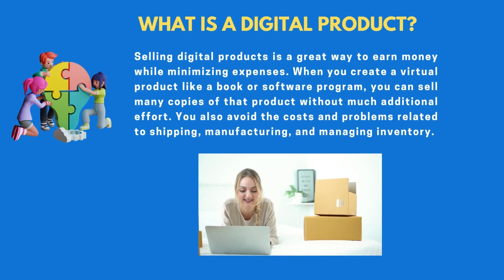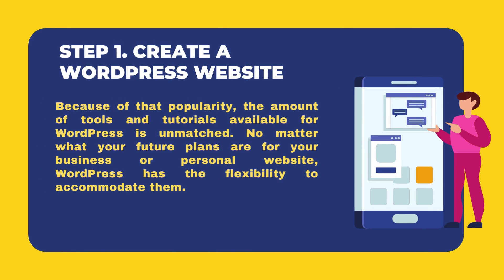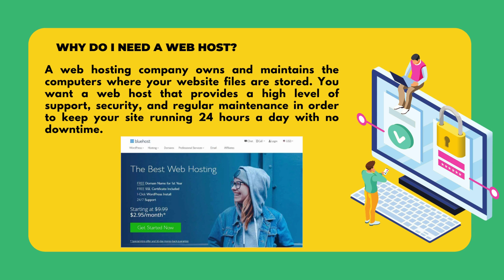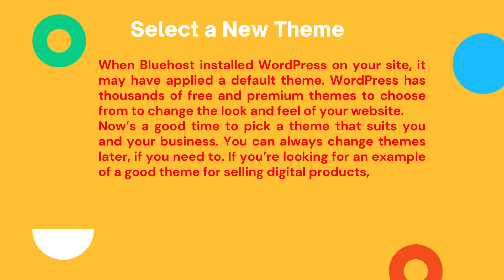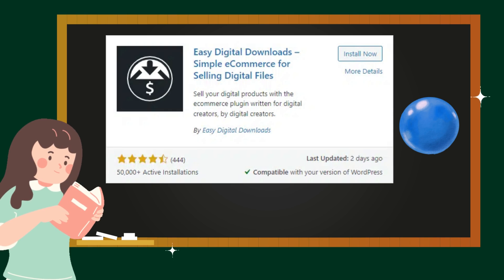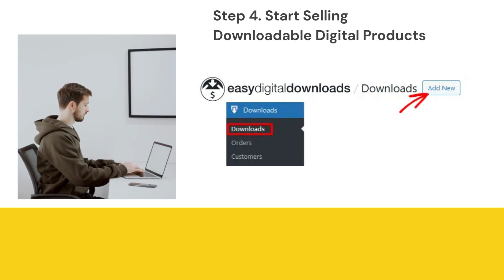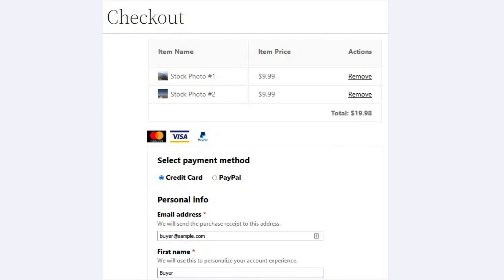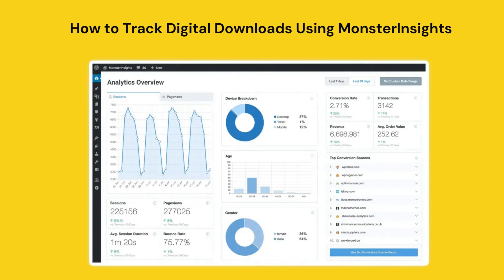How to Sell Digital Products Online: Step by Step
Knowledge Builder is an educational channel that helps to educate its viewers through its videos. Every week latest content is being uploaded so that viewers can learn and be successful in life.

What is a Digital Product?
A digital product is something you can purchase and download online. Digital products are virtual, not physical. For example, music, eBooks, and videos are frequently sold as digital products.

Selling digital products is a great way to earn money while minimizing expenses. When you create a virtual product like a book or software program, you can sell many copies of that product without much additional effort. You also avoid the costs and problems related to shipping, manufacturing, and managing inventory.

Selling Digital Products Online in 4 Simple Steps
 ➤ Create a WordPress Website
 ➤ Install Easy Digital Downloads (EDD)
 ➤ Build your online store using EDD
 ➤ Start selling downloadable digital products

wordpress for download
wordpress hosting in pakistan
sell amazon